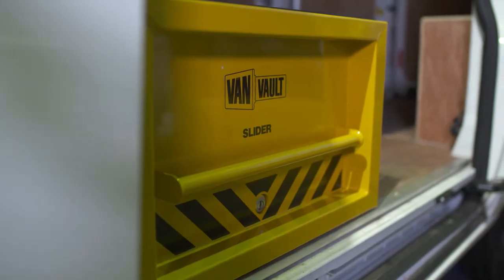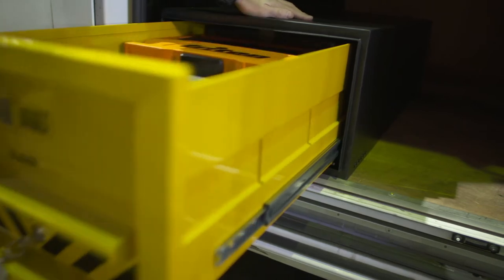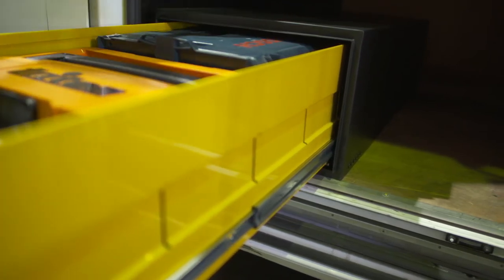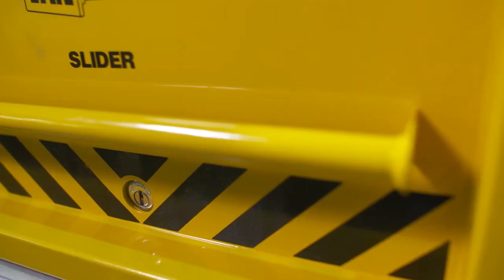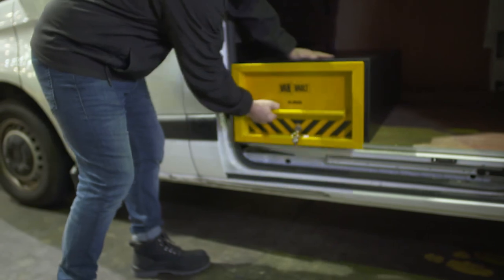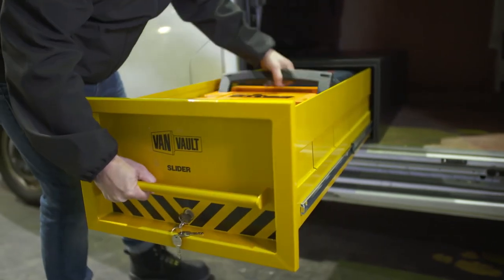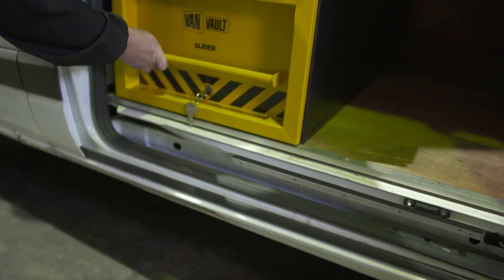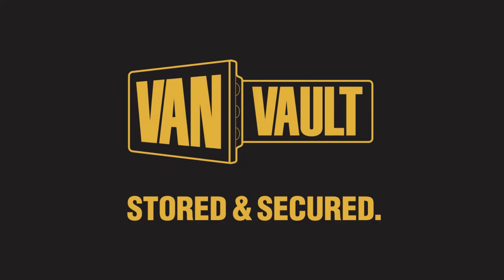The Van Vault Slider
Tool theft is on the rise so protect your business with our highly regarded secure storage solutions.
Van Vault is the UK’s No.1 mobile security brand. Vault products are designed to deter thieves from nicking valuable tools and equipment.

Let us introduce you to the Van Vault Slider-

Stay organised for every job with the Van Vault Slider, a high security drawer to keep all of your expensive tools and equipment safe.⠀
Fix the Slider to the side or rear of your van so that your kit can be grabbed whenever you need it.⠀

Load it, lock it and get on with the job at hand.⠀